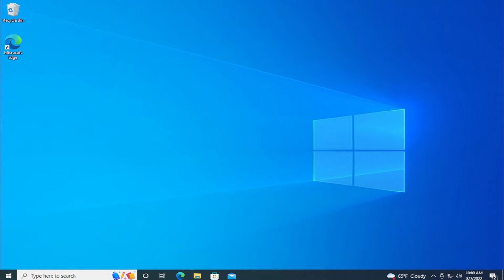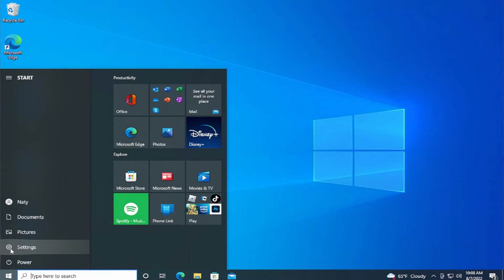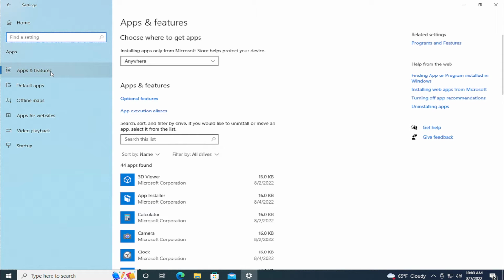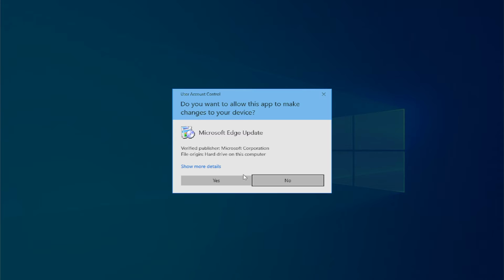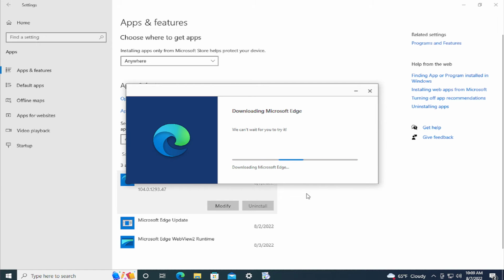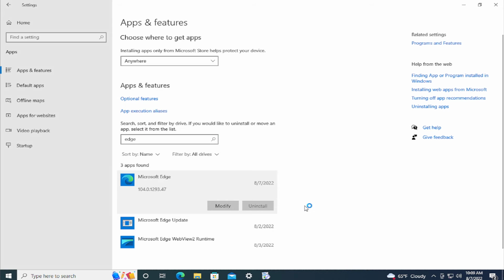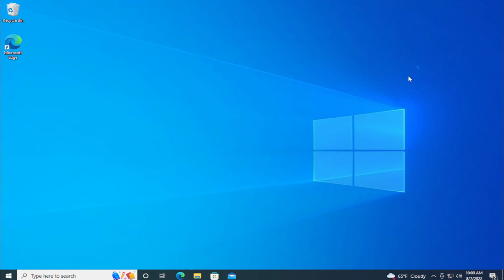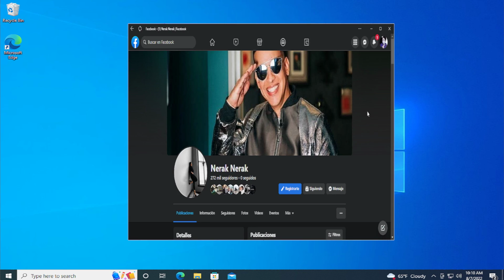Fix Facebook For Windows App Not Working In Windows 11/10